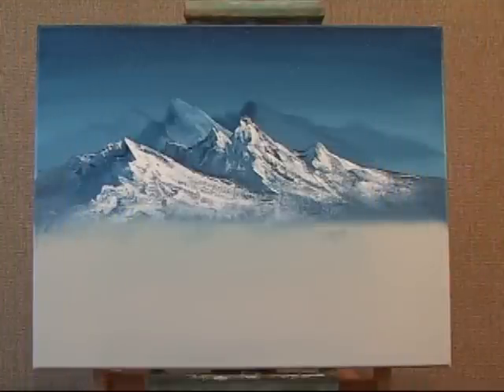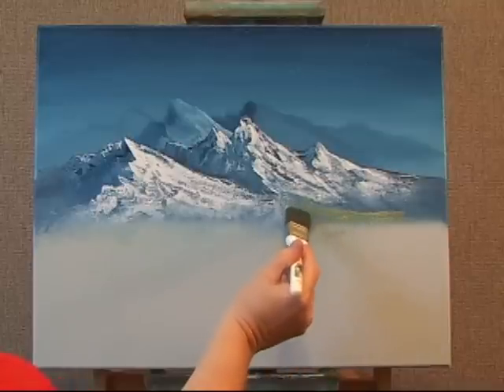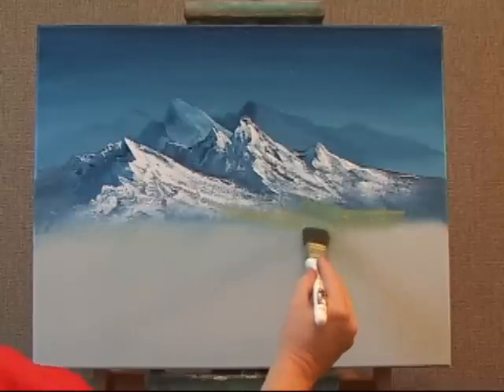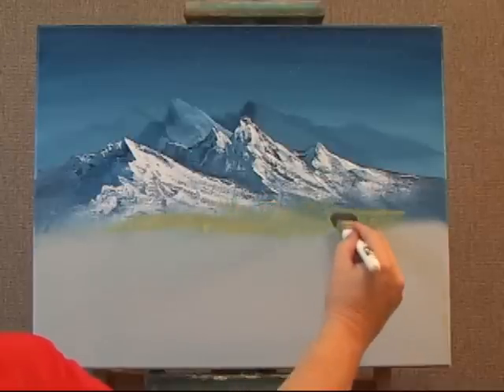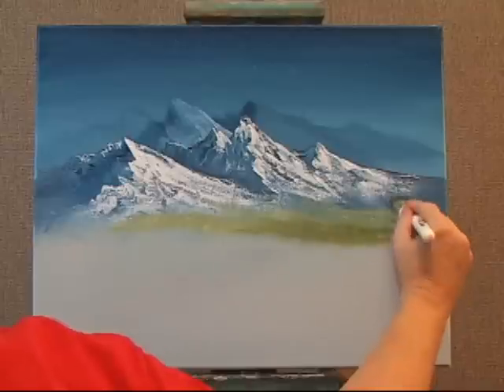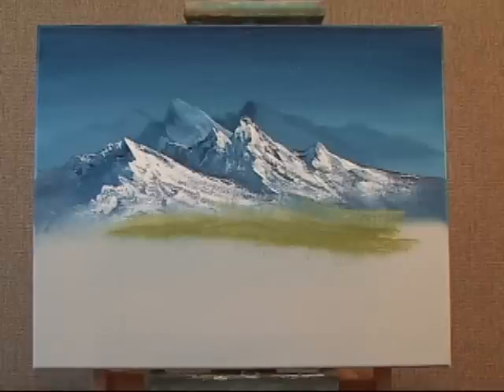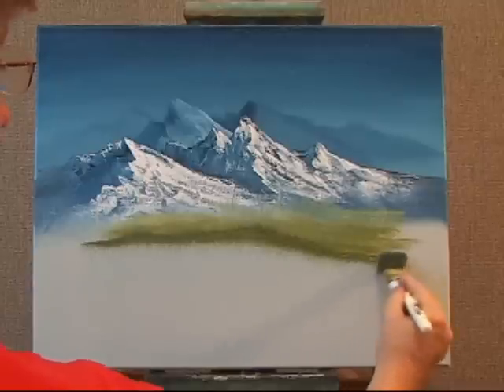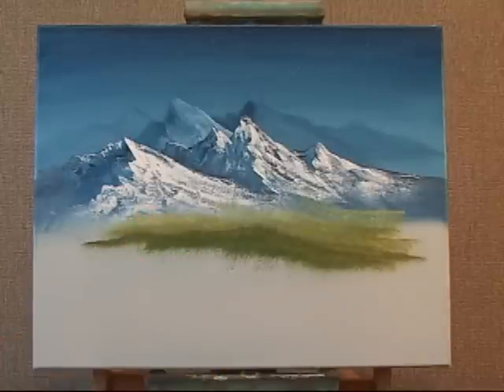Learn How to Create A Basic Foothill The Easy Way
Learn How To Create a Basic Foothill The Easy Way. I will show you step by step on how to create realistic looking Foothills with Oil Paints